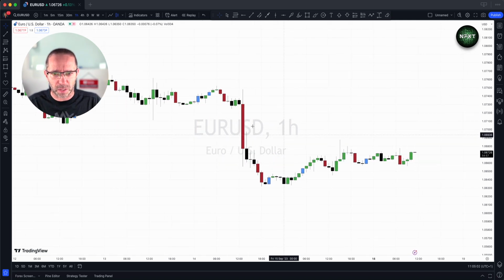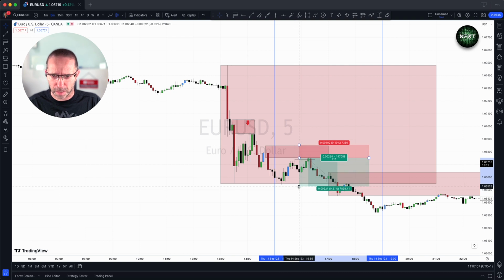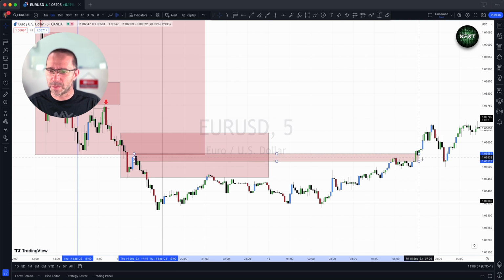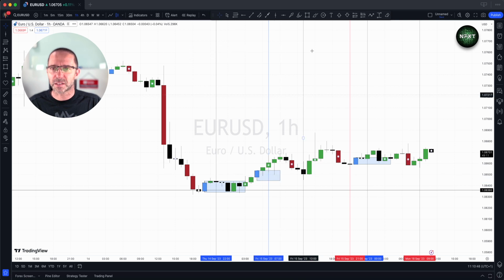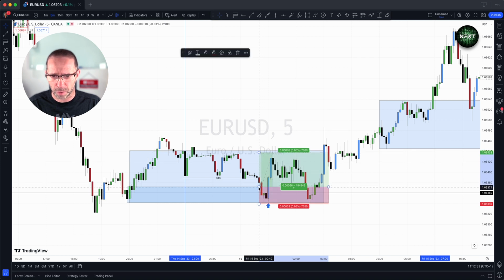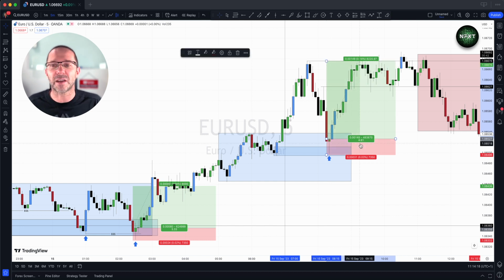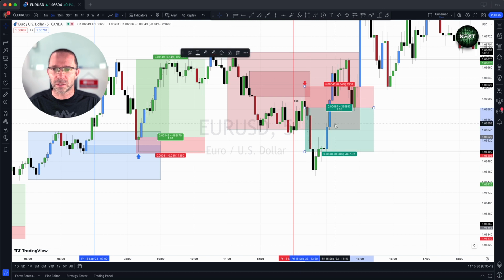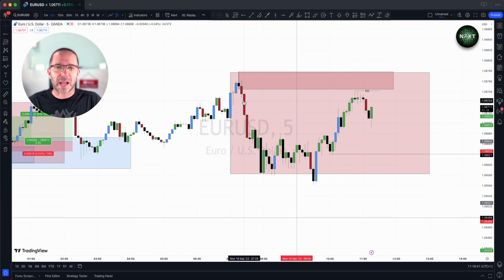5 Minute Supply And Demand Strategy!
🚀 Master Trading in 90 Days – Start Now!

🚀 Profit From Your Next Trade – Join the Workshop!

Applying this 5 minute supply and demand strategy might just be the answer.

⏱️⏱️VIDEO CHAPTERS⏱️⏱️
00:00 - Using a 5 minute supply and demand strategy
00:56 - Reading a bearish order flow candlestick
01:35 - Applying the 5 minute scalping strategy with supply
02:50 - Confirming the entry using candlesticks
04:00 - How to trade supply and demand confirmation
05:29 - Marking a bullish order flow candlestick
07:05 - Marking a bearish order flow candlestick
07:46 - How to trade the 5 minute entry off demand
09:16 - Entry of a bullish candlestick pattern
10:00 - Waiting for the confirmation out
11:00 - Using the confirmation into supply with liquidity
12:03 - When not to trade of the supply
13:40 - Live price to enter of supply zone
14:52 - 5 minute supply and demand strategy rules
15:27 - Get my free trading strategy class

Jonathan